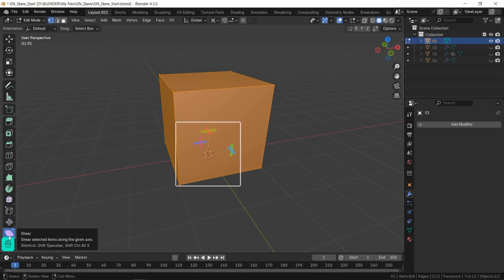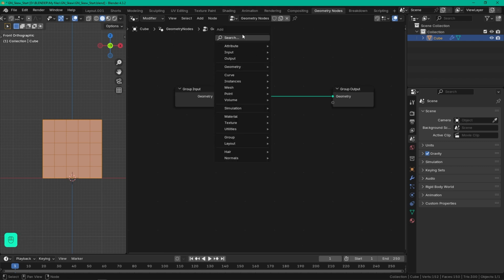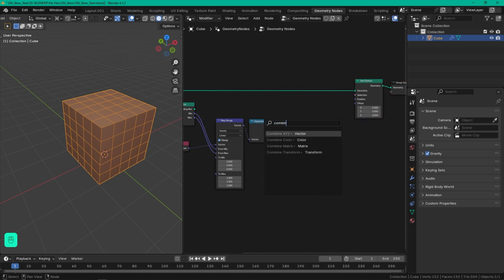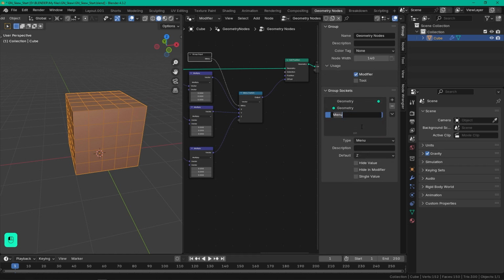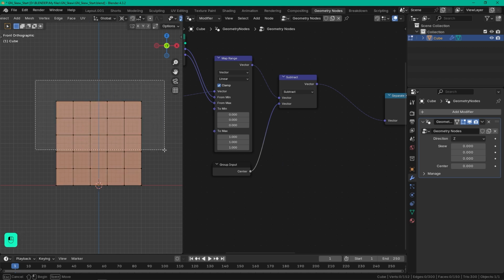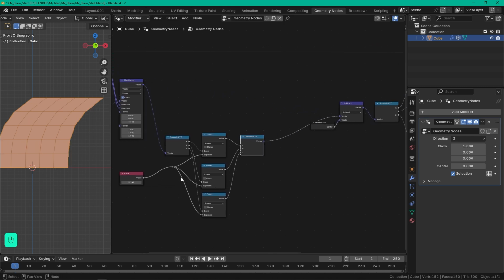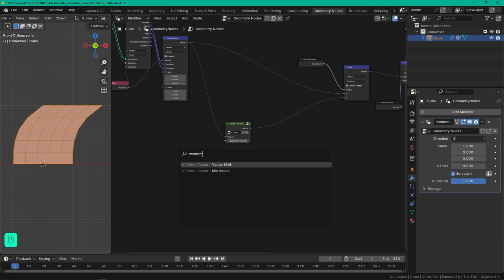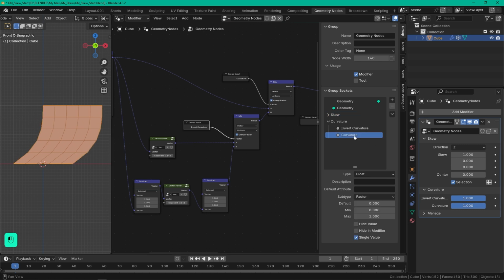Create a Skew (Shear) Modifier — Blender Geometry Nodes Tutorial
Learn how to create your own custom Skew (Shear) Modifier in Blender using Geometry Nodes!
In this tutorial, we'll walk through building a procedural, non-destructive skew tool that you can use for smarter modeling workflows.
Whether you're new to Geometry Nodes or looking to level up your Blender skills, this project is a great hands-on exercise.

Timestamps:
00:00 - Intro
00:13 - Modifier Demo
01:31 - Concept
02:04 - Getting the geometry dimensions
02:47 - Normalizing the dimensions
03:14 - Driving vertices positions using normalized Z dimension
03:51 - Setup the X and Y drivers
04:21 - Adding Direction controller using Switch Menu
05:06 - Adding skew values controller to the modifier panel
05:36 - Changing the Skew center
06:33 - Limiting the deformation with vertex group selection
07:28 - Adding Curvature
09:45 - Inverting the Curvature
11:04 - Adding Panels to the Modifier